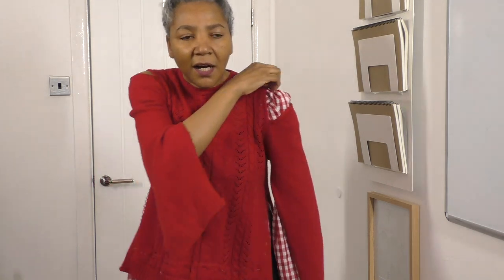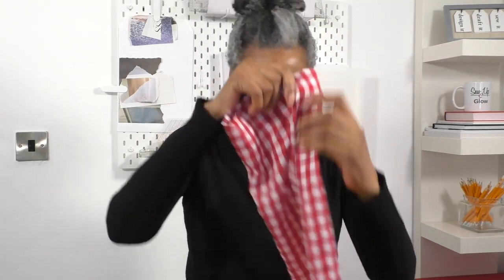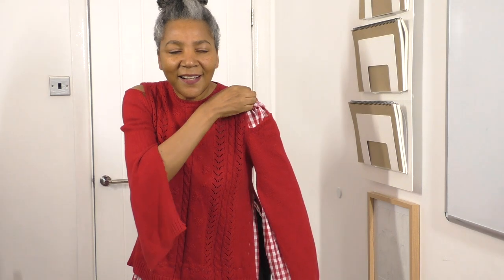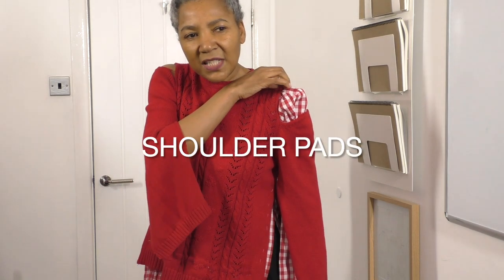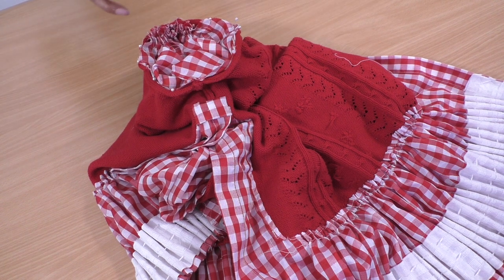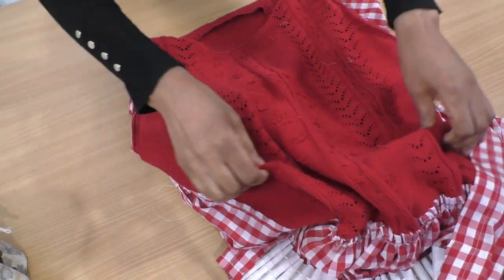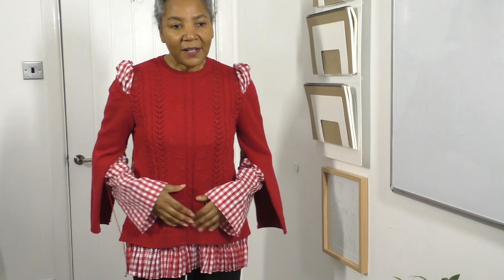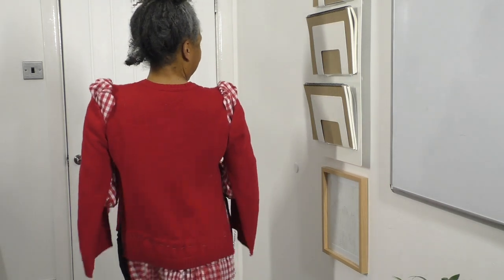Upcycle Fashion Ideas, Sharing HOW TO Transform A Sweater - Ep 2-2 | Colleen G Lea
Upcycle fashion ideas, sharing how-to transform a sweater - I'm using an old pair of curtains, to add some drama to and old red sweater with AMAZING results.